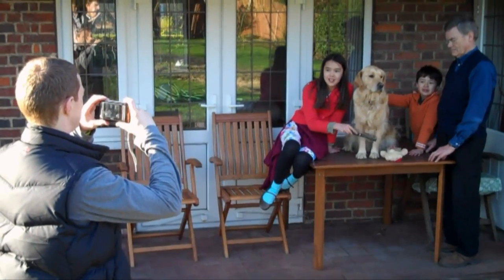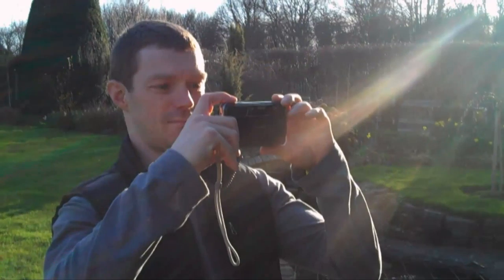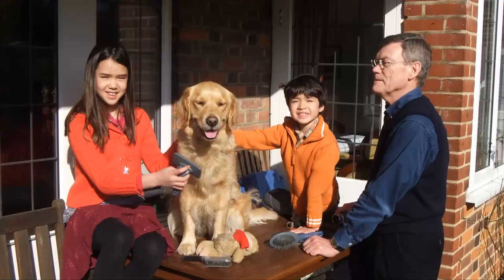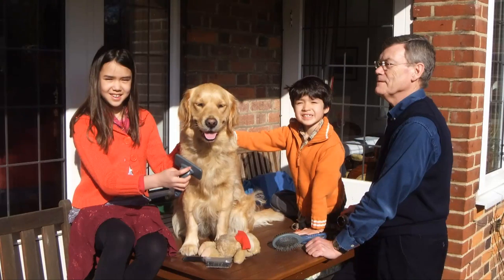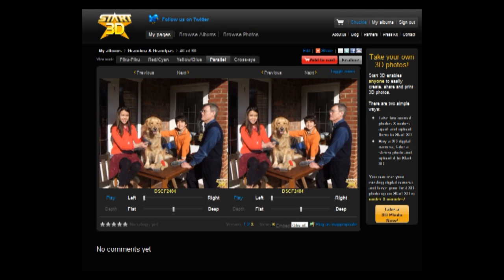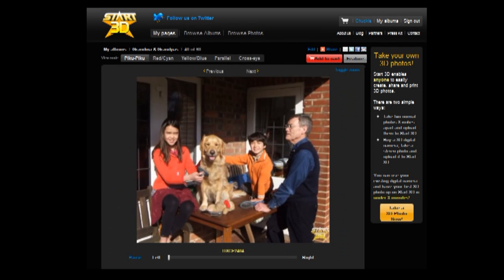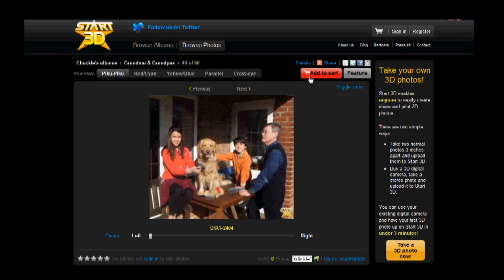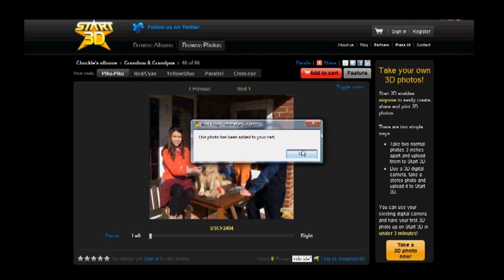3D Photos: Amazing 3D prints from your own photos!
Start 3D makes it easy for anyone to create and order 3D prints.  This video gives a simple guide to using the site and shows you how easy it is to create stunning 3D lenticular prints that will amaze your friends and family.  To create your own 3D photos you can use one of the new 3D digital cameras (such as Fuji's REAL 3D W1 camera) or a normal digital camera and simply take two photos from slightly different angles.  The world isn't flat, so why should your photos be?